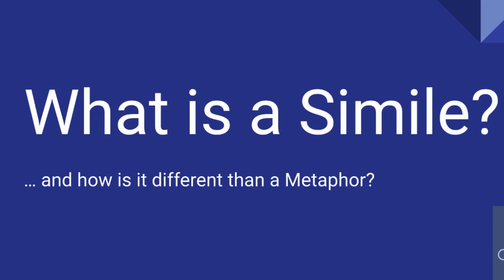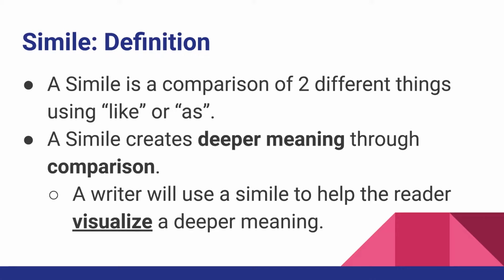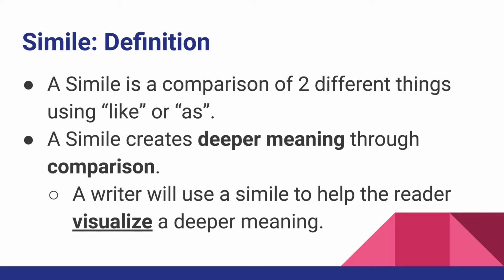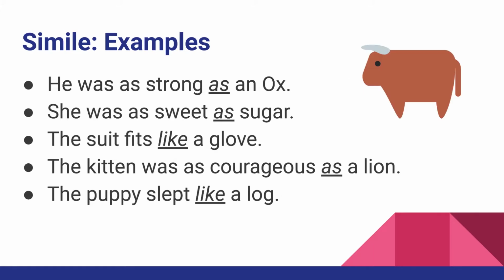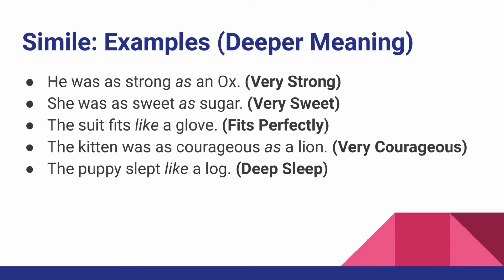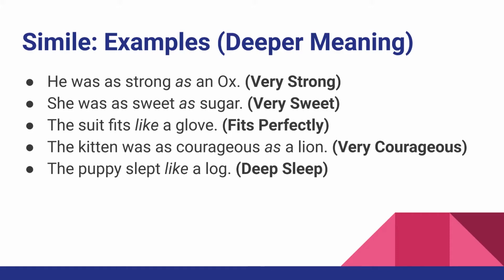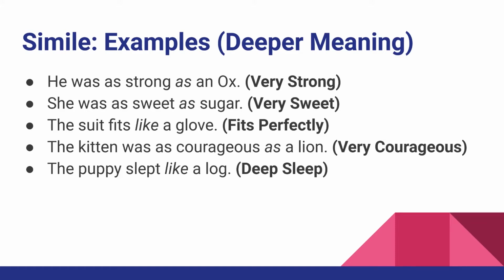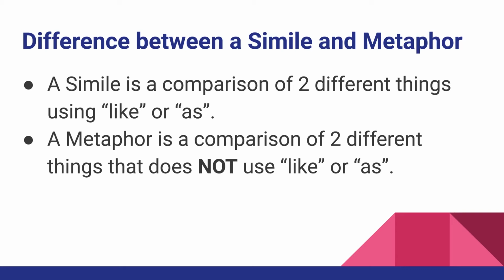Simile Definitions+Examples | Difference between Simile and Metaphor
A simile (/ˈsɪməli/) is a figure of speech that directly compares two things. Similes differ from other metaphors by highlighting the similarities between two things using comparison words such as "like", "as", "so", or " than", while other metaphors create an implicit comparison (i.e. saying something "is" something else). This distinction is evident in the etymology of the words: simile derives from the Latin word similis ("similar, like"), while metaphor derives from the Greek word metapherein ("to transfer").